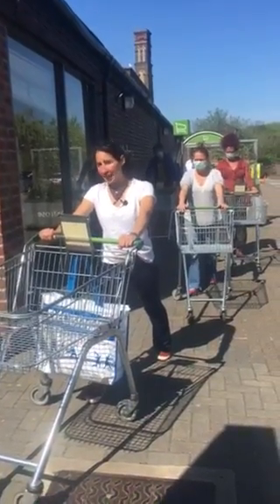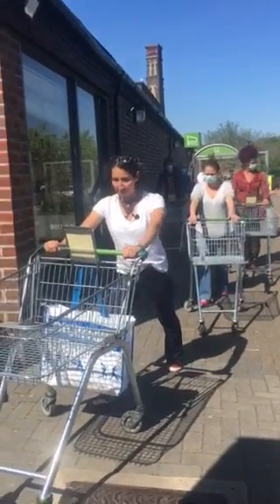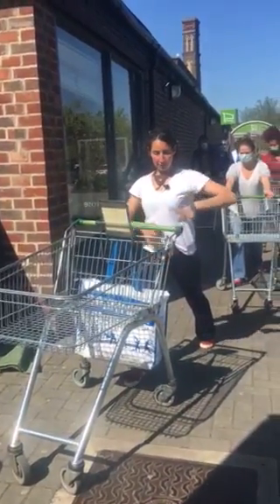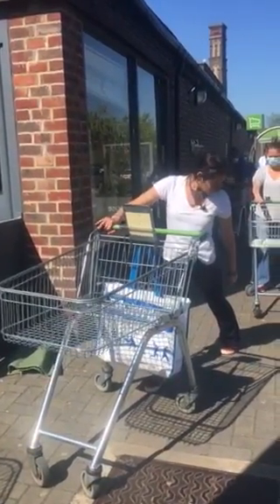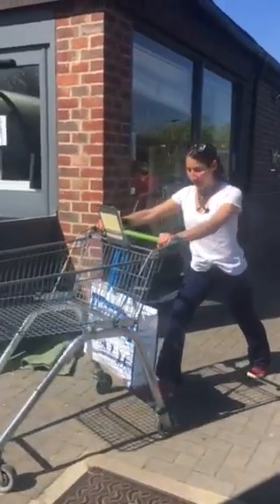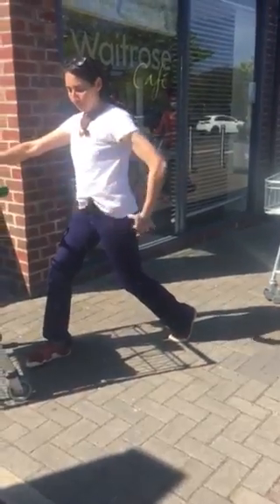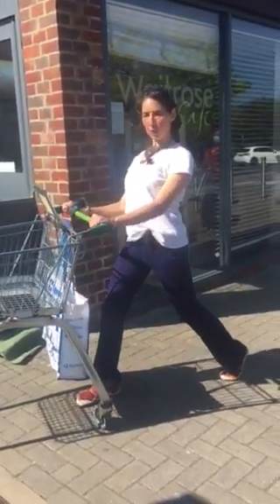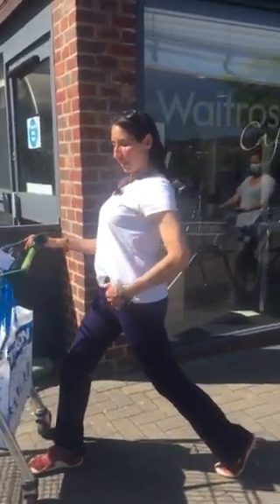Trolley Yoga in the queue - episode 8 - hipflexor - or whenever you have to wait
This is a quick hipflexor (psoas) stretch that can be useful in particular if you suffer from backpain. Can also be a preparation for backbends. It is said that little and often can be more effective than one session once a week. So whenever  you find yourself having to wait for something use the time for a mini workout. Your body will love you for it as this way you show your  your body some TLC.